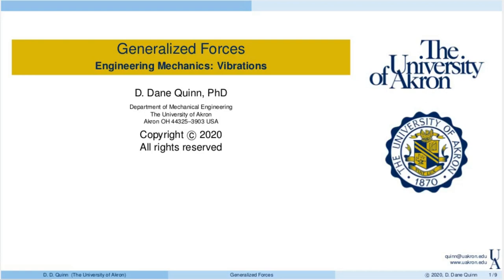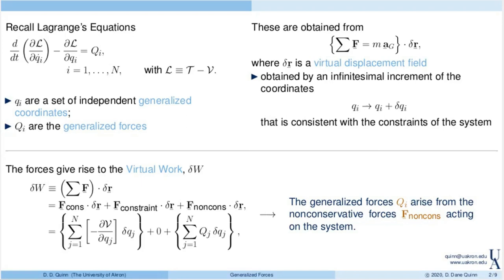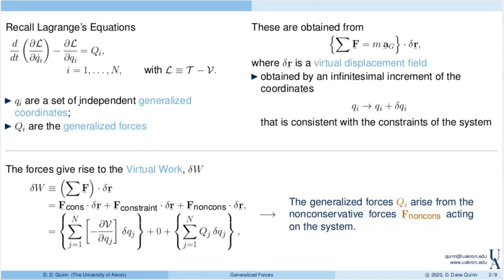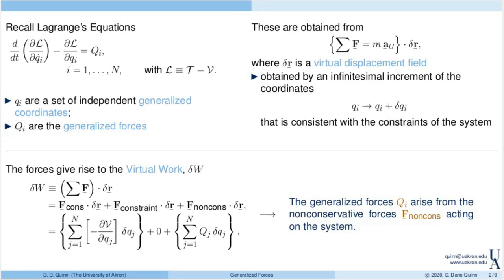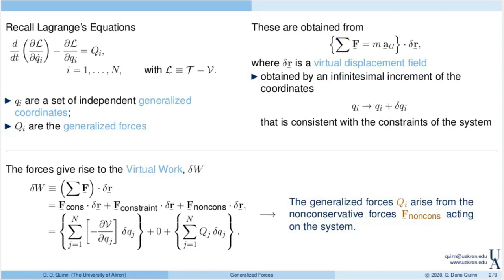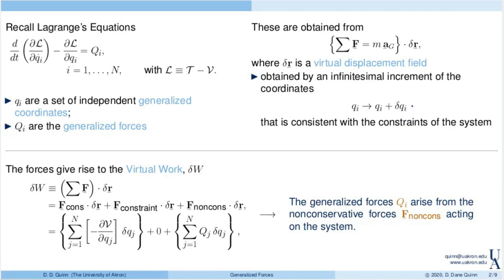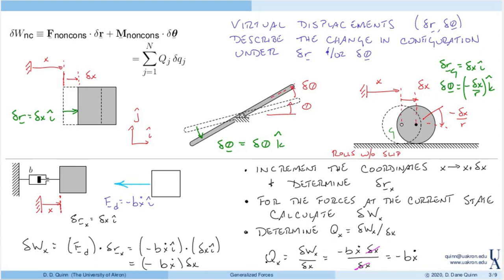UA - ME 431: Generalized Forces